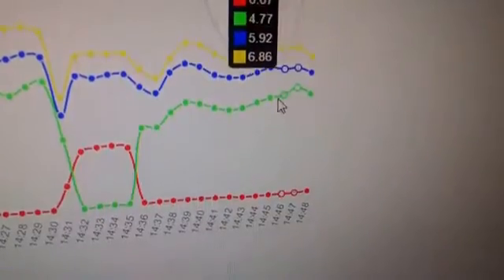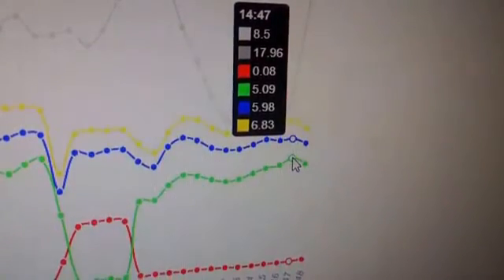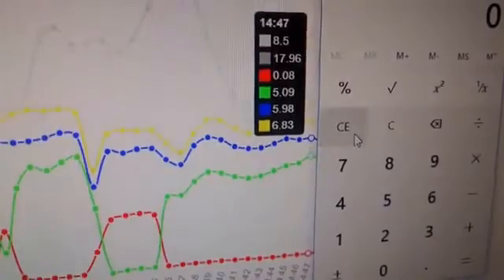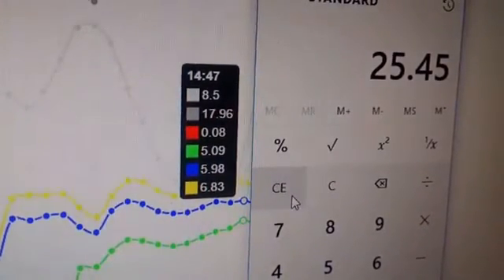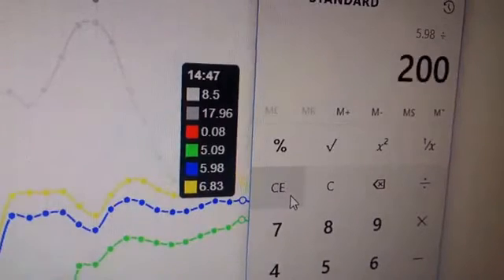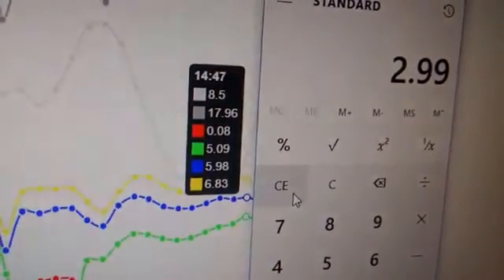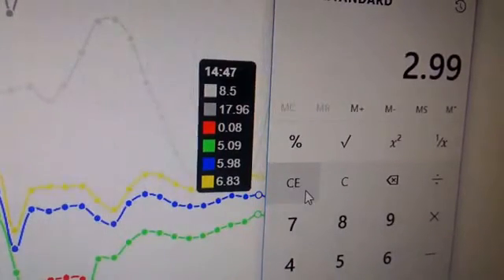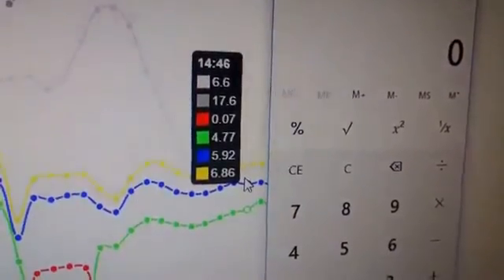Testing MPPT vs direct connect on a 20w solar panel on a cloudy winter's day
In this video, we look at the power from a 20 watt panel when connected directly to the battery and when connected via an MPPT controller.